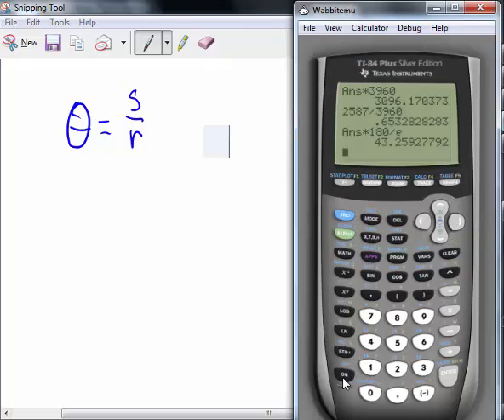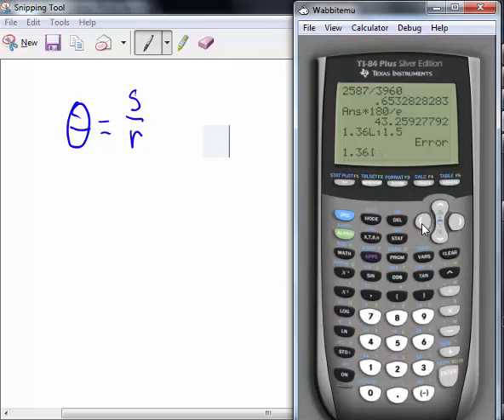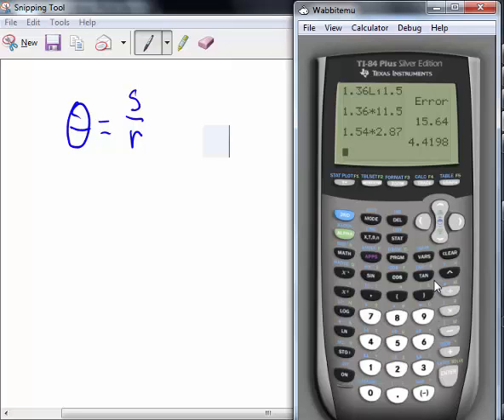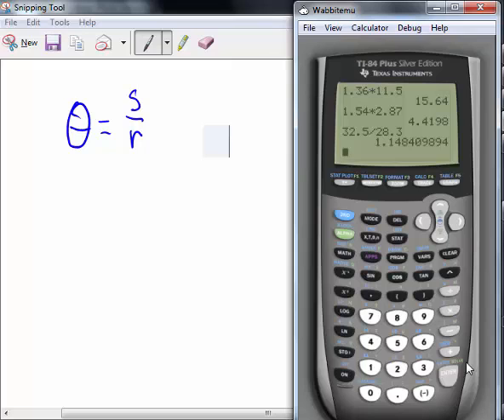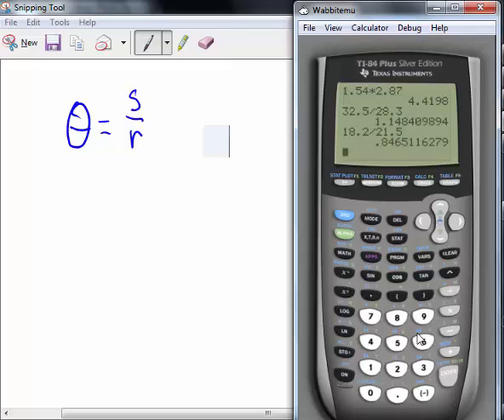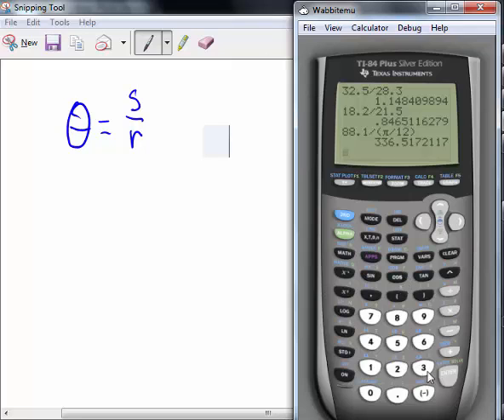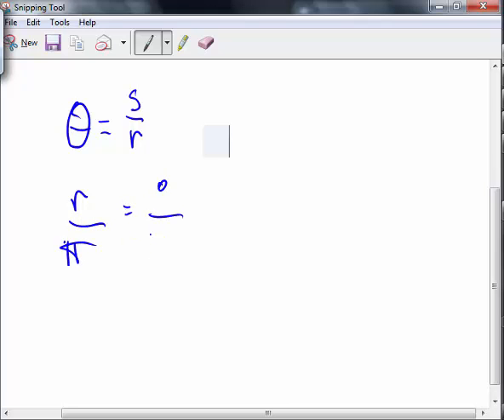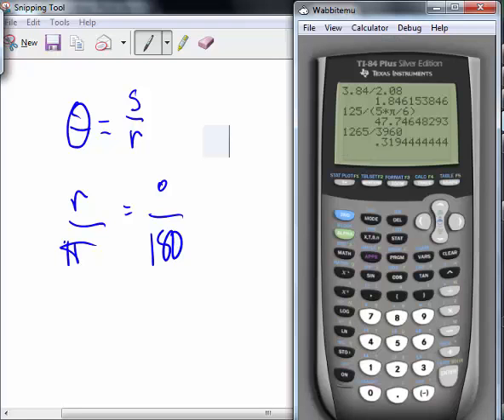TM1b arc length as